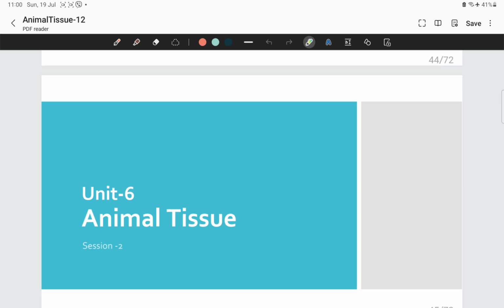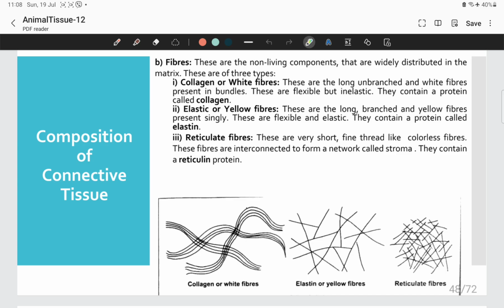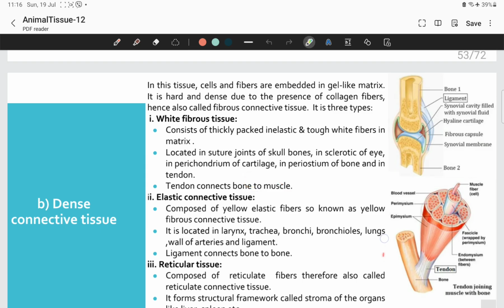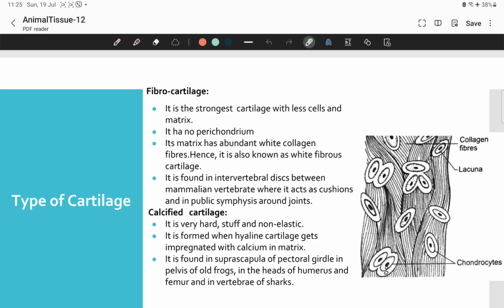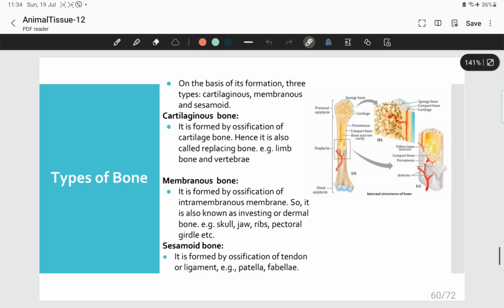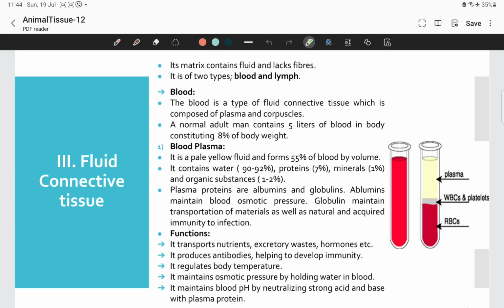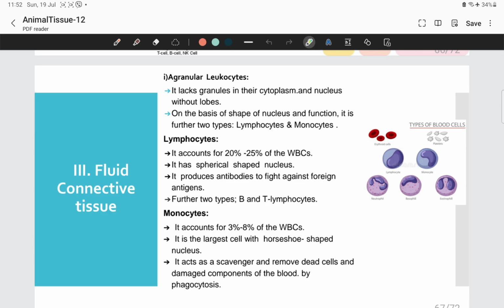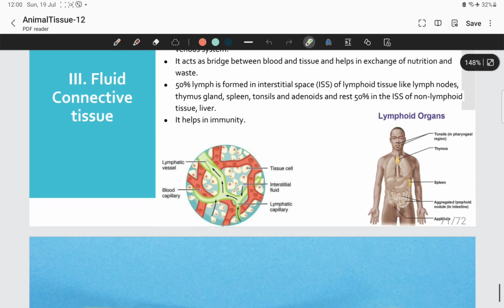Animal Tissue/ Session 2